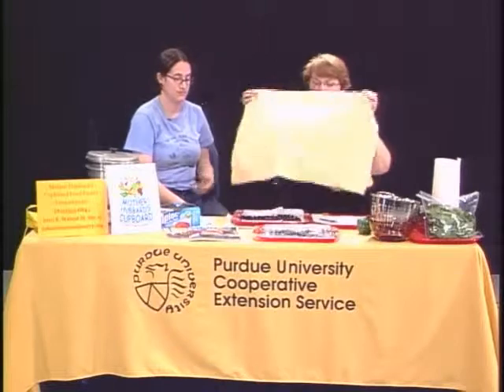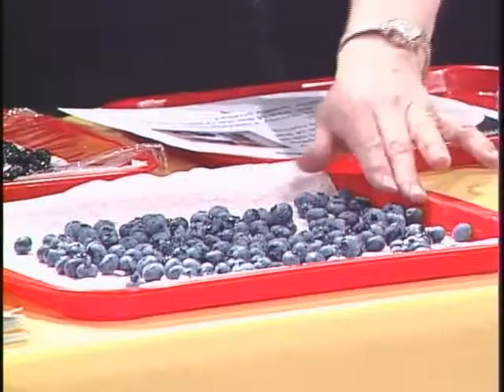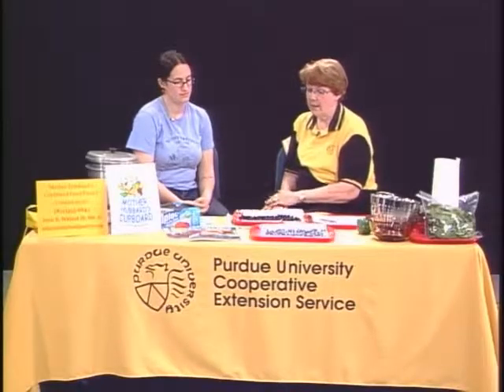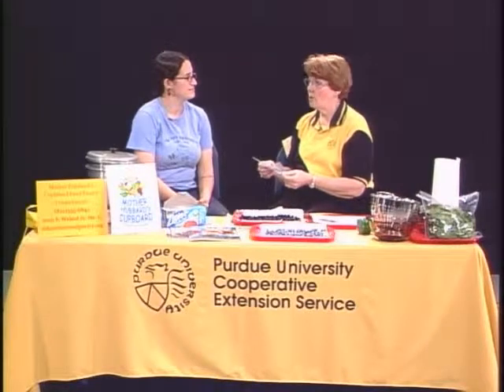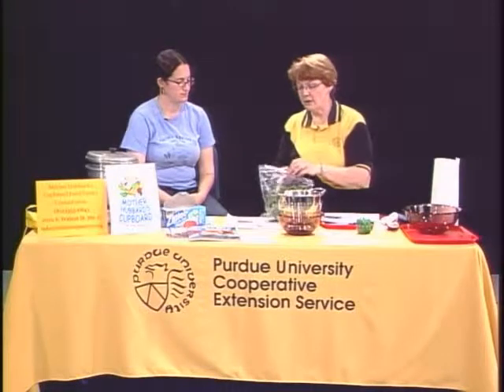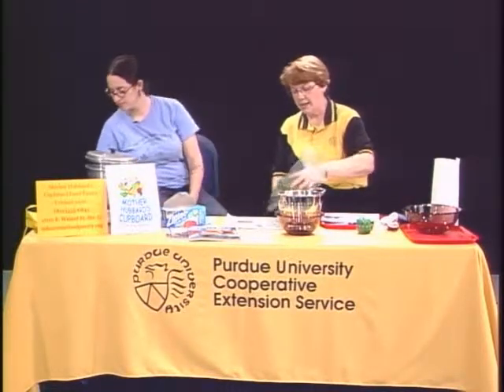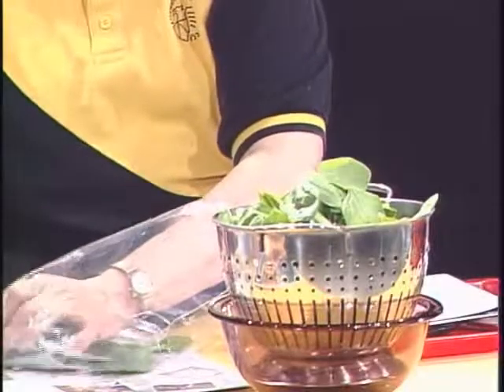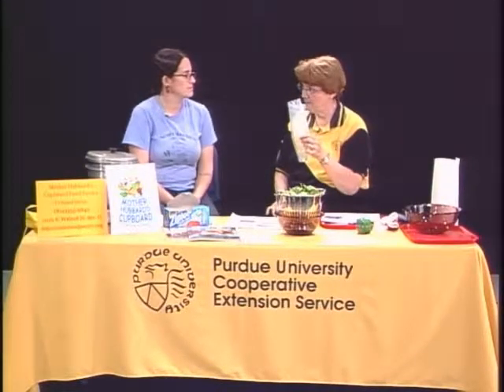Putting Food By: Freezing (Part 1/3)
In another segment of "Putting Food By", Sue Berg from the Monroe County Extension Service and Stephanie Solomon from Mother Hubbard's Cupboard demonstrate different ways of stretching your food dollar and preserving food in your own home with freezing.